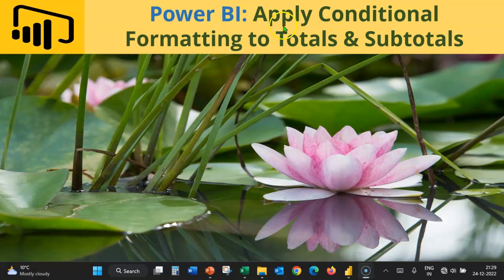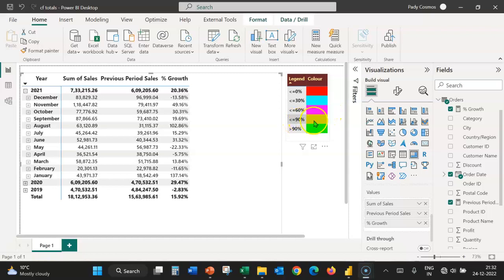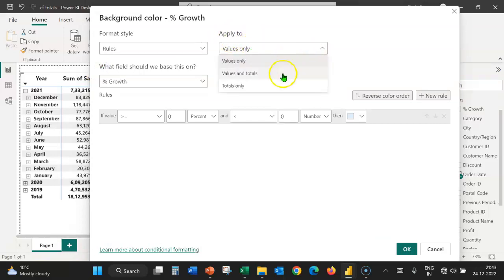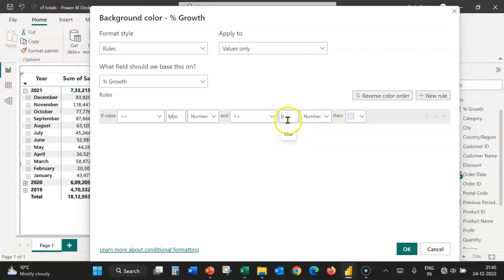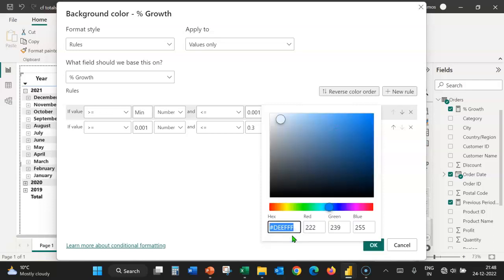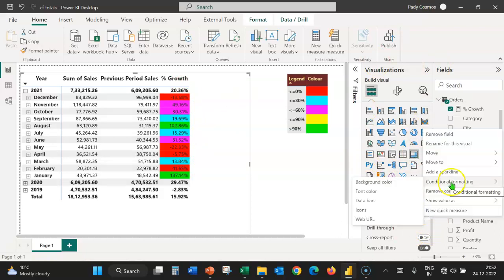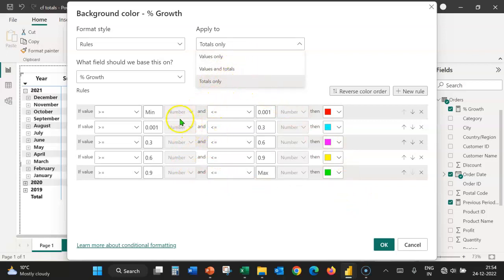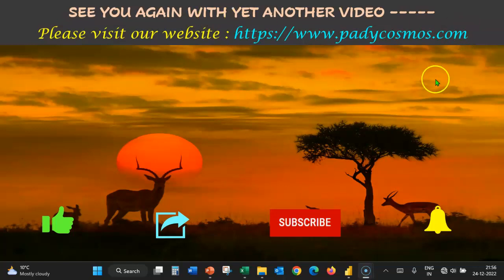Tutorial: Power BI: Apply Conditional Formatting to Totals & Subtotals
Power BI: Apply Conditional Formatting to Totals & Subtotals
(From the second rule onwards, please read 'greater than or equal to' as 'greater than'. Apologies for the error)